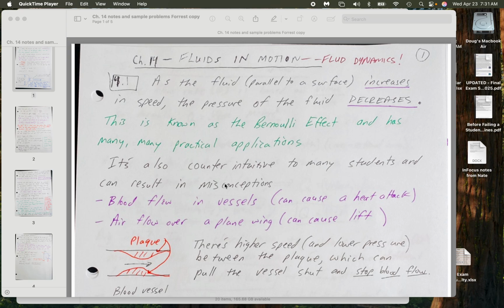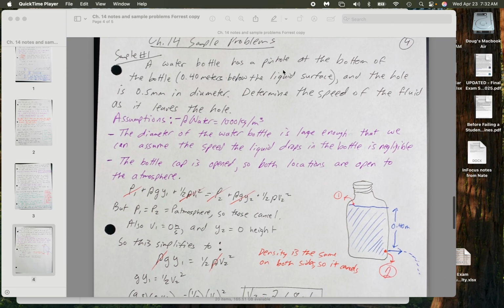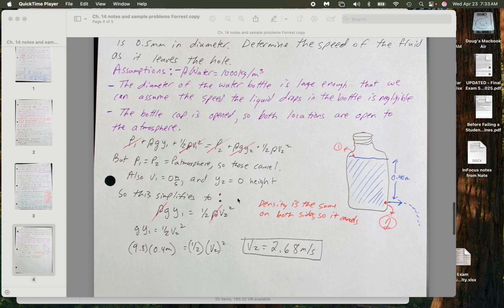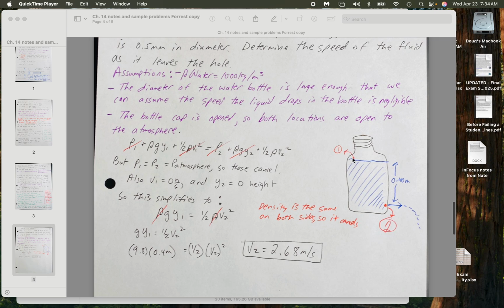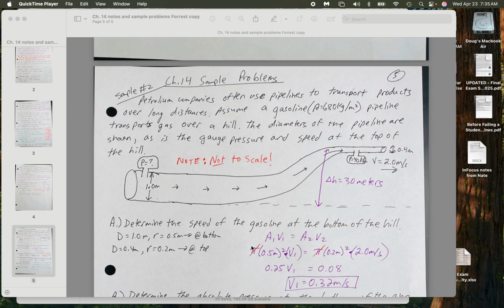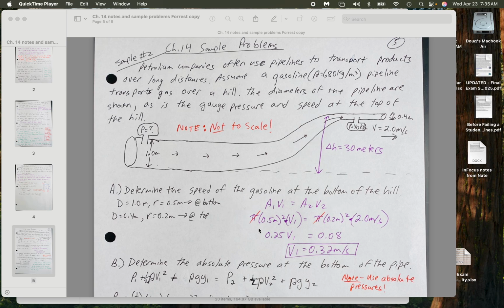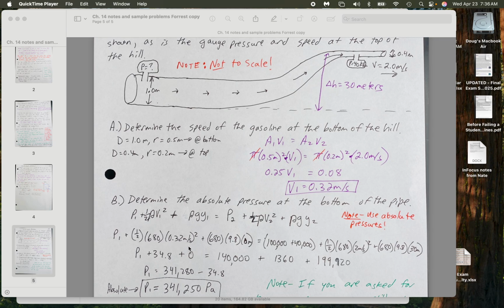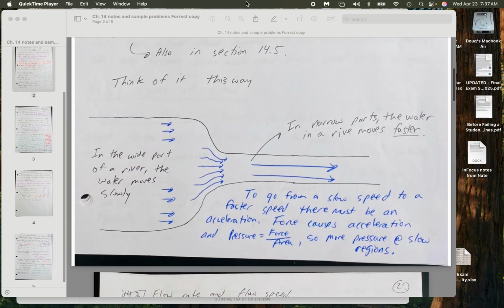Fluids in motion sample problems screencast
This discusses a couple sample problems similar to the Ch. 14 HW assigned to Mr. Forrest's AP Physics 1 classes.